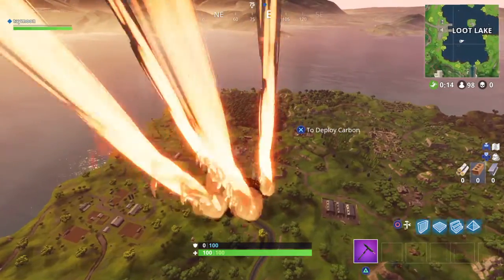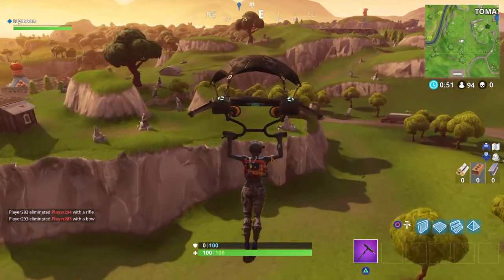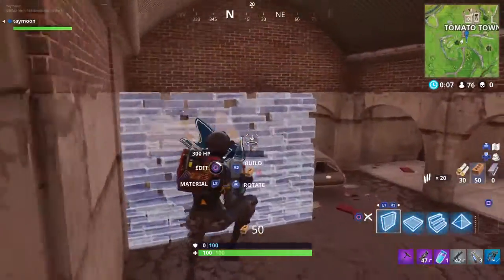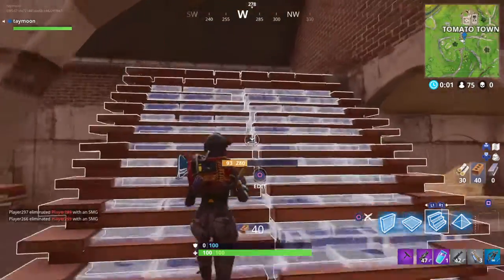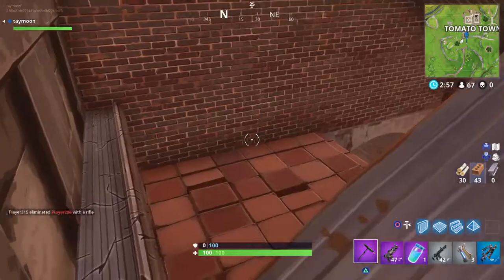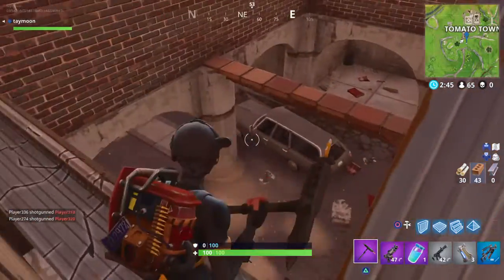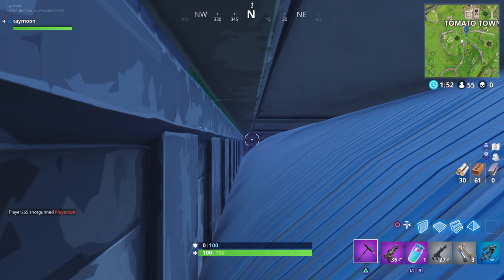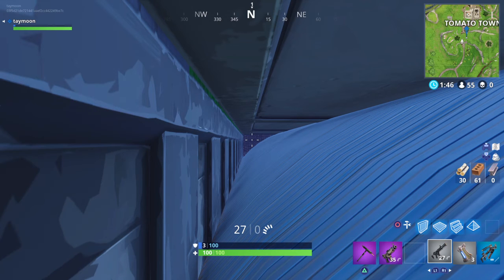INSIDE TUNNEL LEDGE GLITCH BY TOMATO TOWN (FORTNITE: BATTLE ROYALE GLITCHES)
Fortnite

G2A: If you want to buy video games at a good price or playstation/xbox membership I reccomend this website.